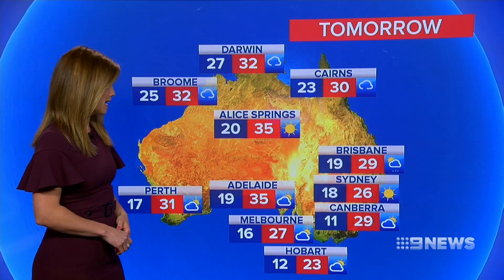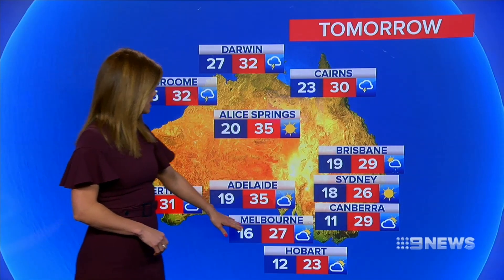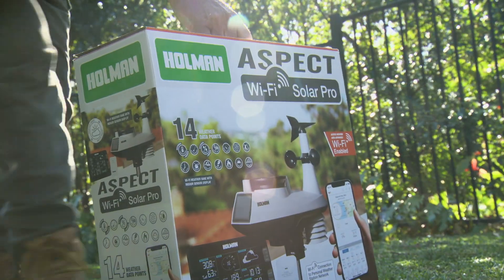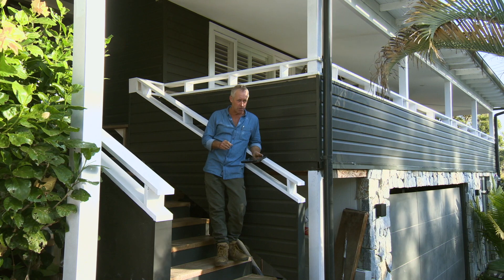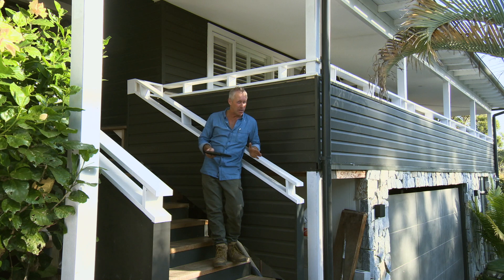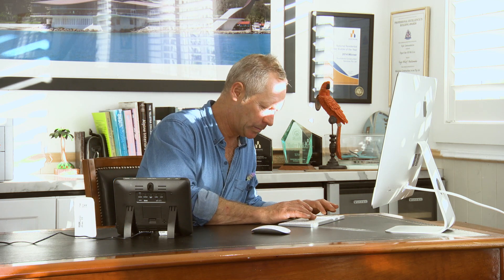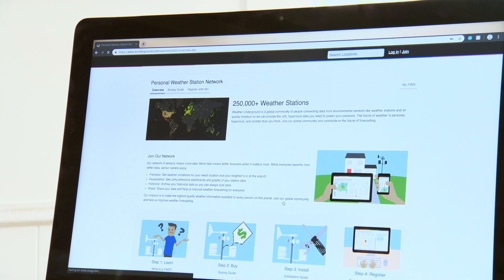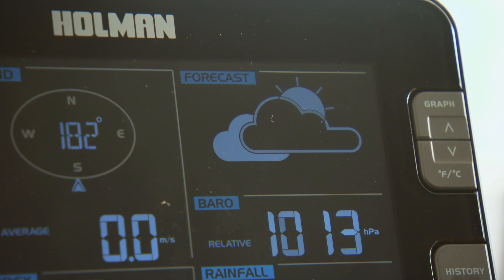Holman Wi-Fi Weather Station with The Garden Gurus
Nigel from The Garden Gurus goes through the benefits of owning a Wi-Fi Weather Station. Monitor localised weather data including temperature, air pressure, humidity, wind speed, wind direction, rainfall, moon phase, time and date, forecast, and much more!